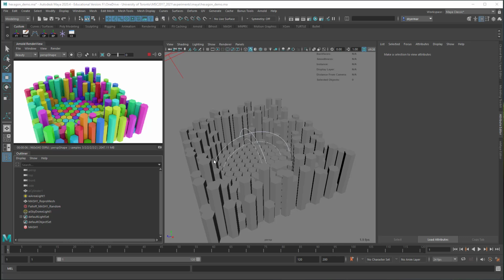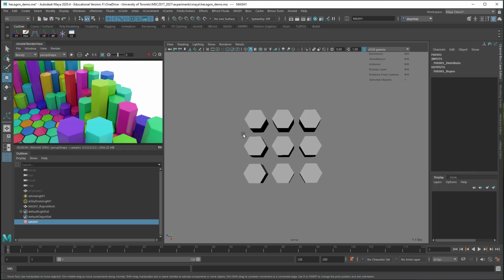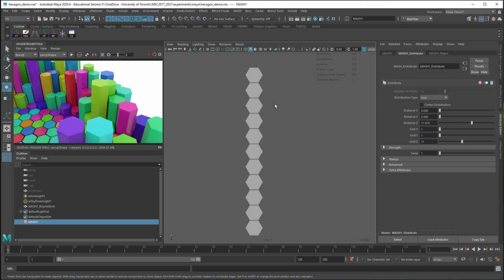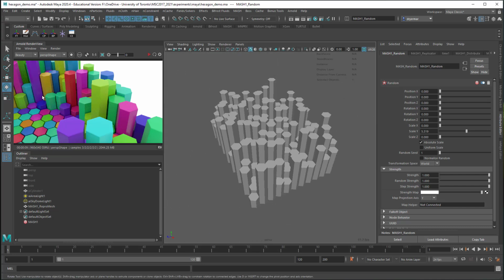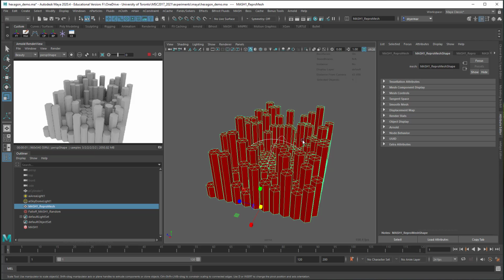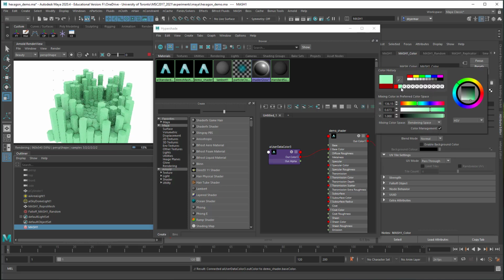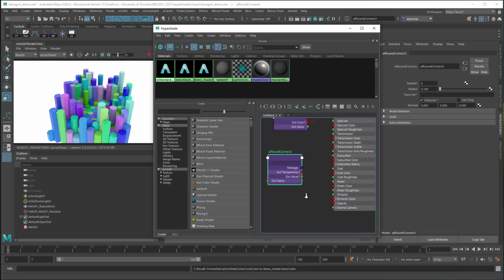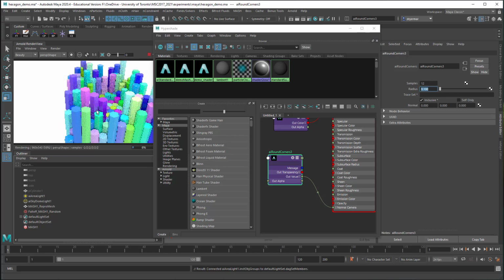Random colours and rounded edges made easy(ish)!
A simple workflow for making a nest grid of hexagons, adding random colour variation, and rounding their corners with an Arnold shading utility (aiRoundCorner).